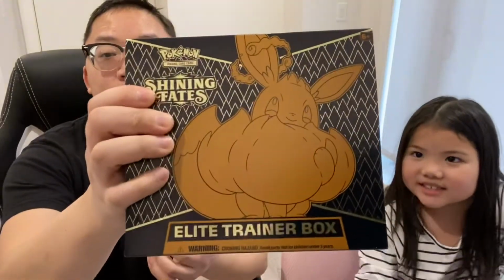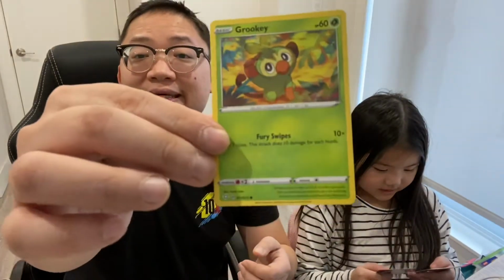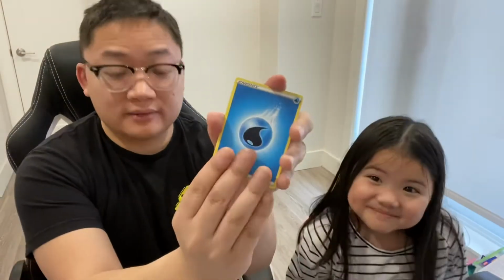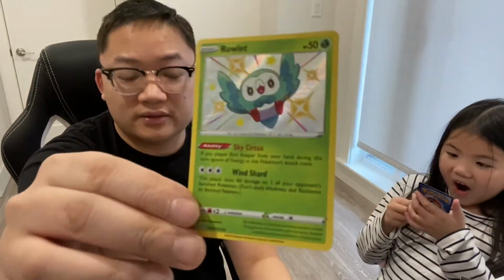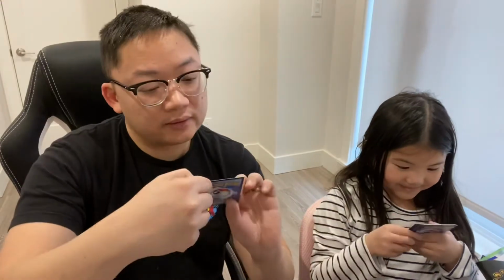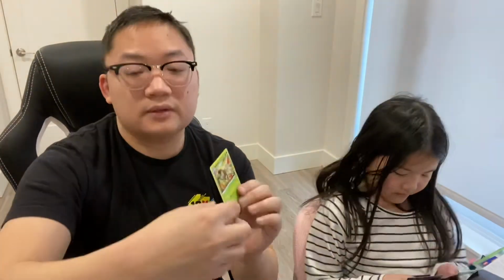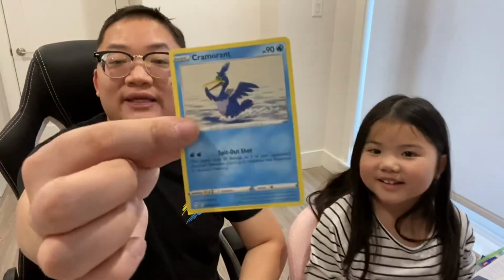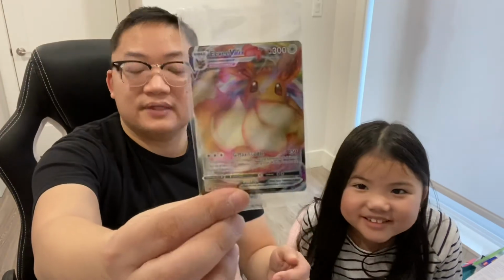Shining Fates ETB Elite Trainer Box Opening